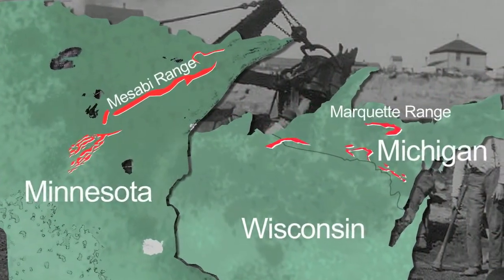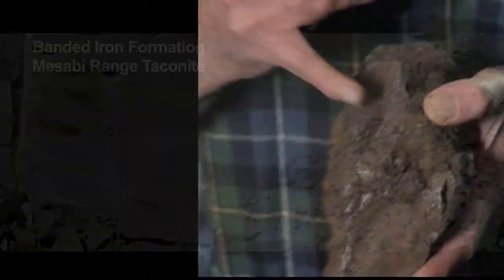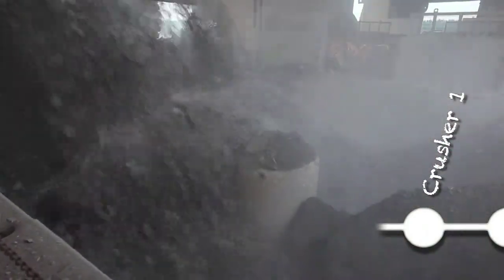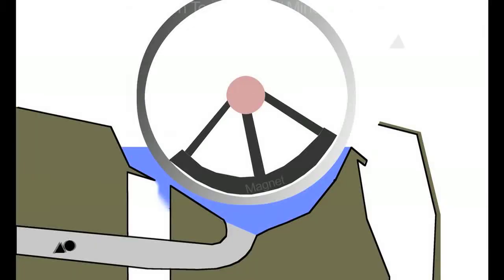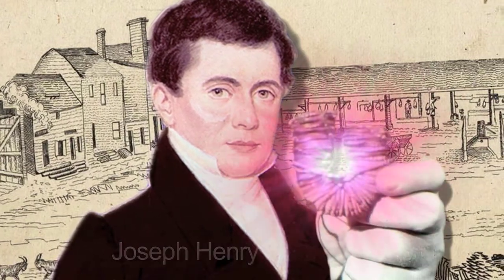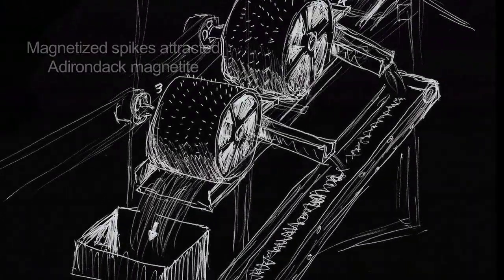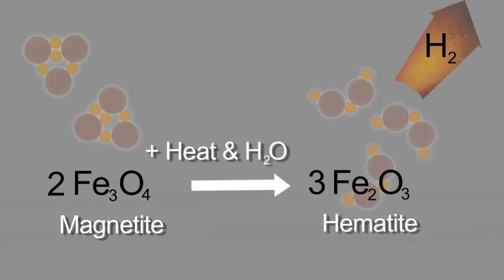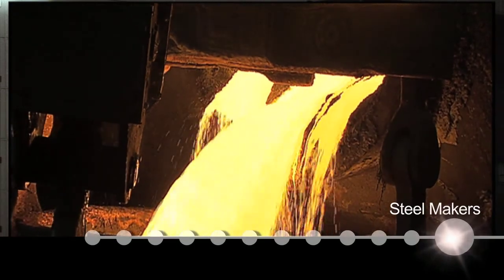Iron Part 2: Geology and Mining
Learn about the formation of iron deposits in the Mesabi Range in Minnesota. Start learning about the extraction and processing of iron ore, from crusher to magnetic separators. See the filtering and balling processes. Learn about the first electrical product in history was used in iron mining by Joseph Henry, and basic chemistry.